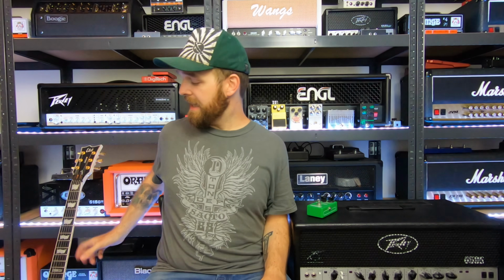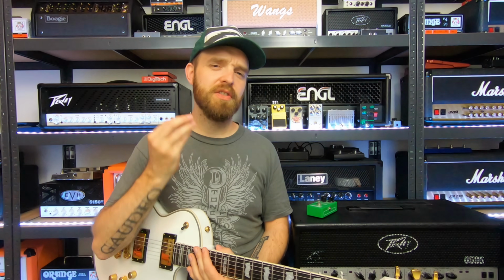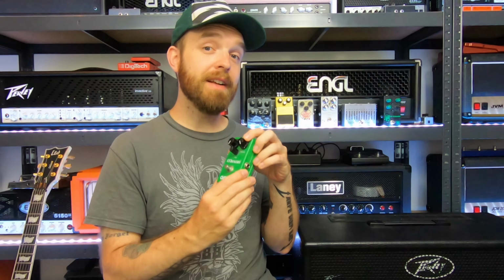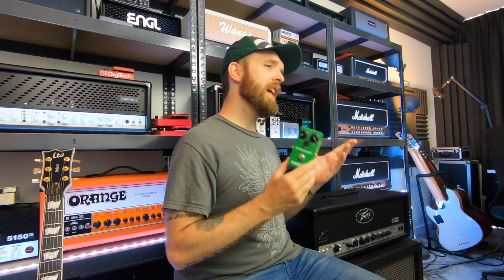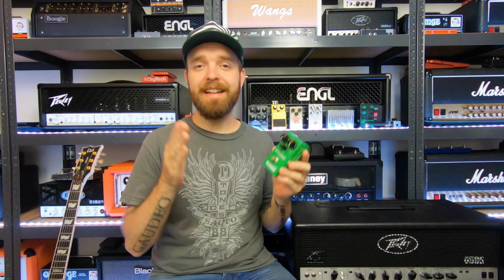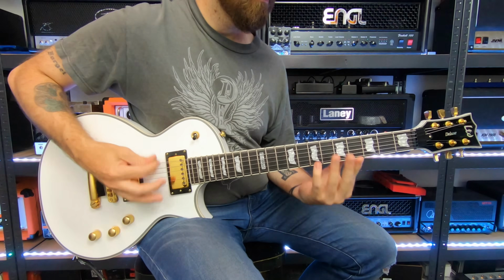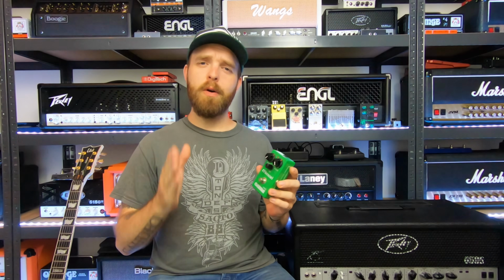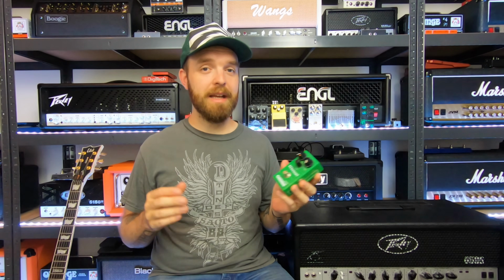The Peavey 6505, To BOOST Or Not To BOOST??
Timecodes:
00:00 Introduction
02:42 Peavey 6505 pure and raw
04:56 Peavey 6505 boosted with Maxon OD808
06:35 AB back to back comparison
07:54 AB back to back comparison ISOLATED
09:09 Conclusion

Thanks for watching this first episode of 'To BOOST or not to BOOST?', a show in which I try out guitar tube amplifiers with boost/overdrive pedals to see if I prefer the pure unaltered amp tone or the more tight and focused boosted tone. This first episode is about the Peavey 6505 in combination with the Maxon OD808, both classic in the metal/rock genre. I used my ESP LTD EC1000T Eclipse with the EMG 57/66 set for the riffs!